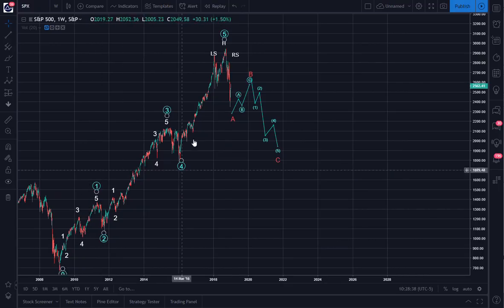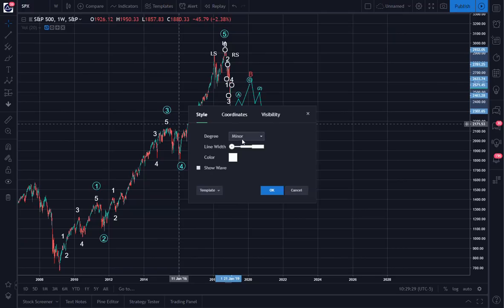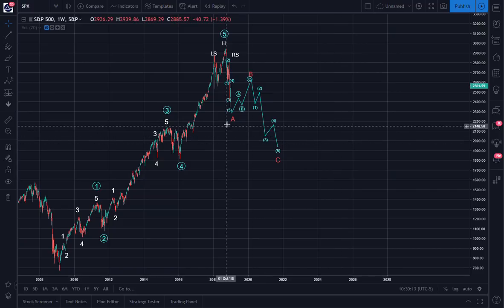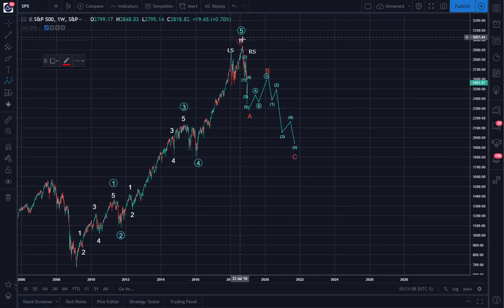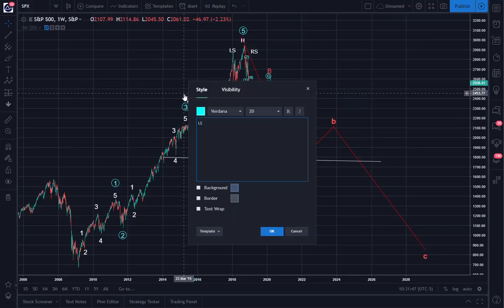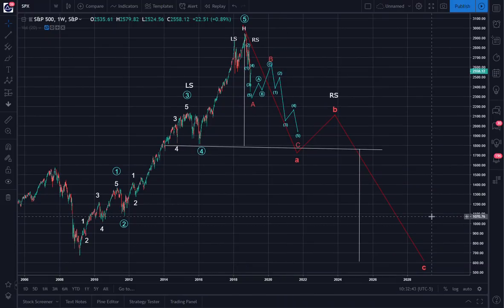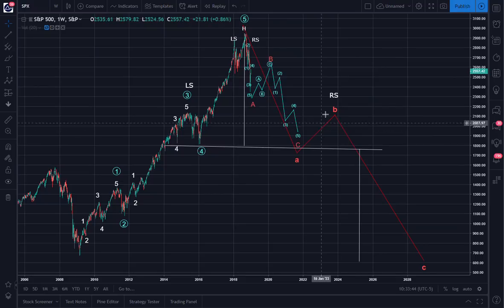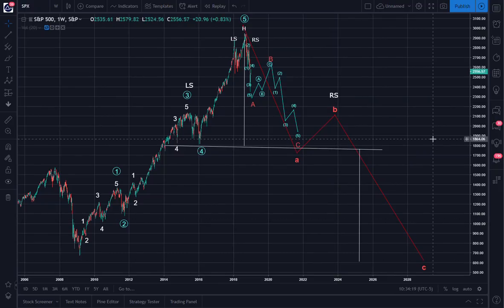S&P 500 Analysis